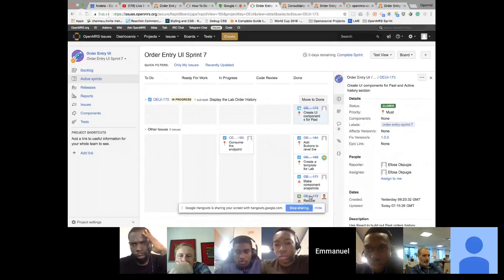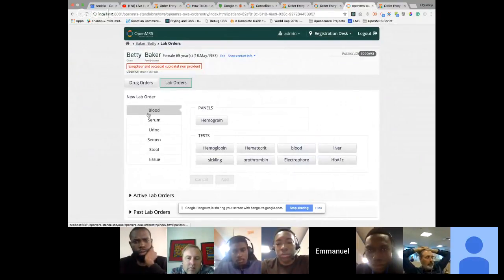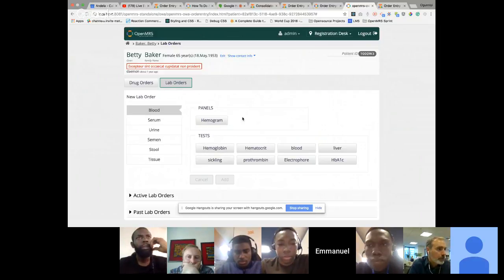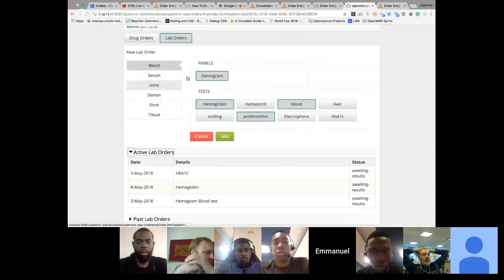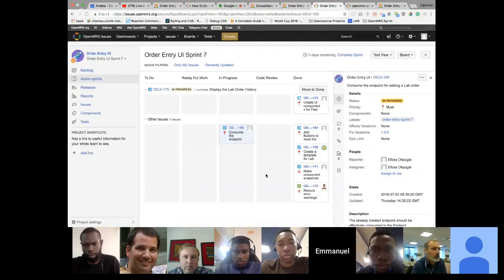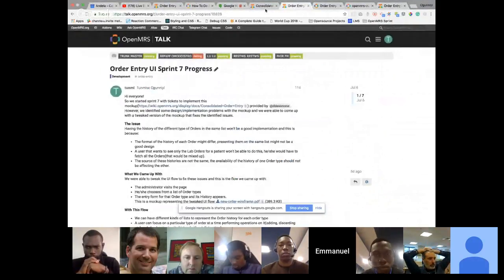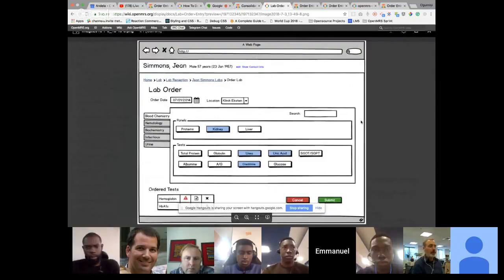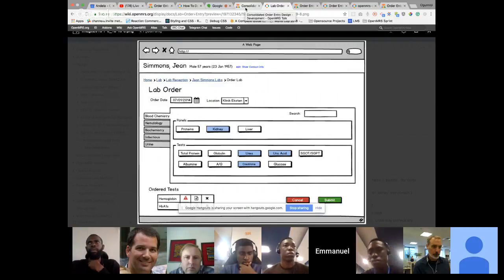OpenMRS Order Entry UI Sprint 7 Demo